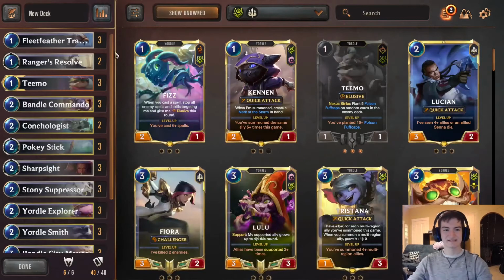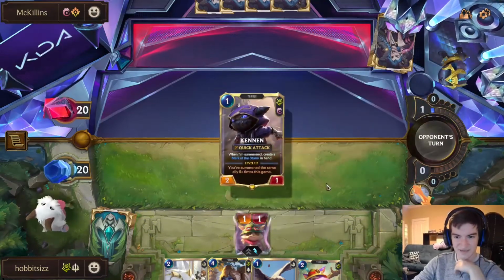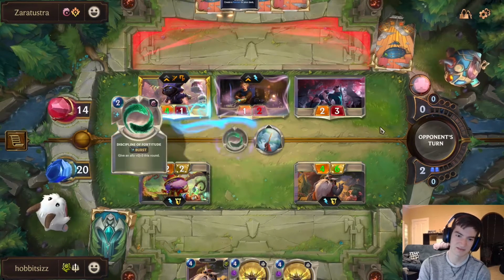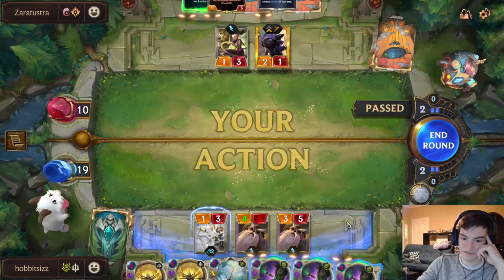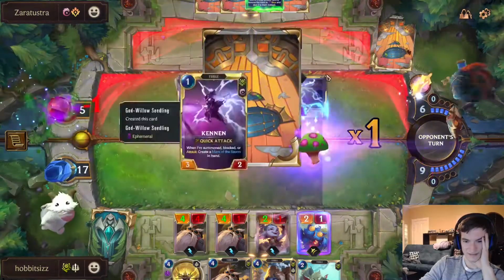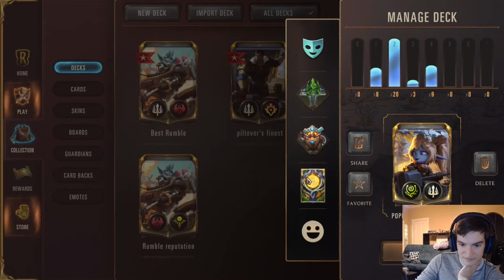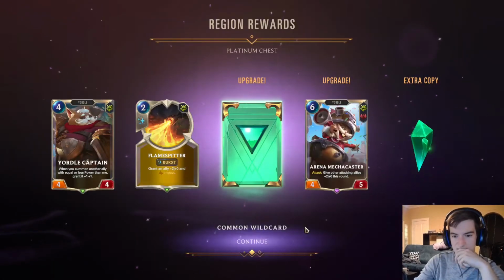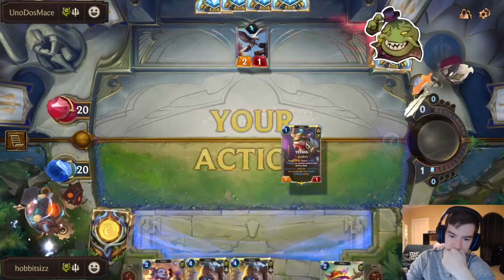THIS CARD KILLS ANY KENNEN DECK!! (Hi Runterra Youtube!!) (Legends of Runterra)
hobbitsizz here! Feels good to post another runterra vid on youtube man, woot woot. These games are all pre hotfix, but definitely still enjoyable to watch.